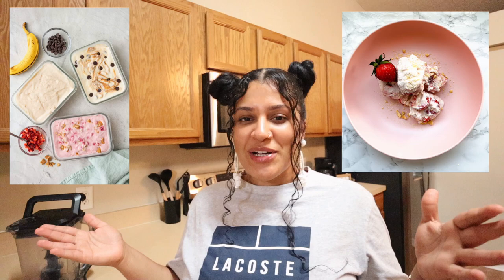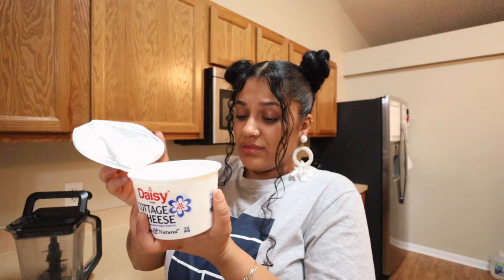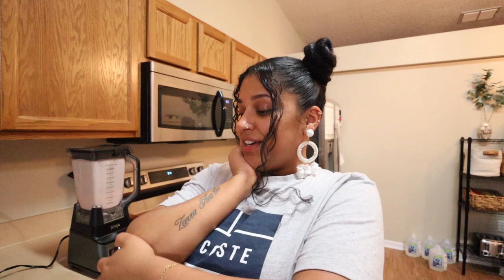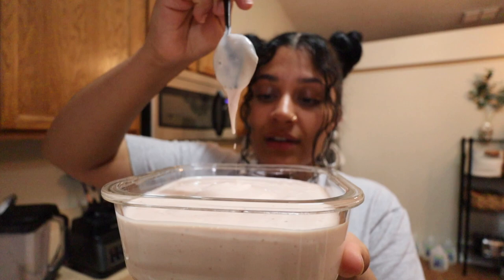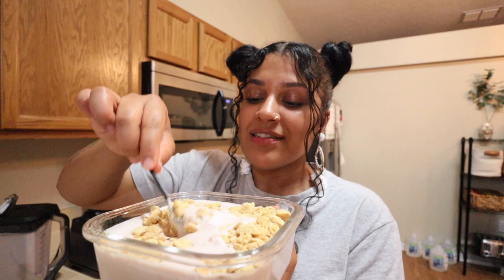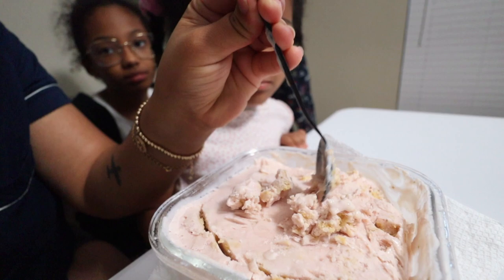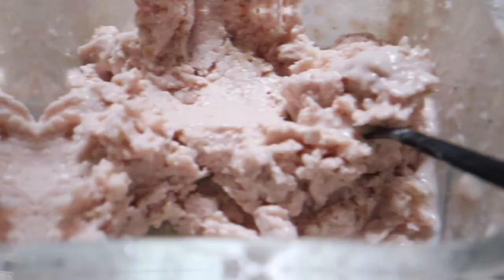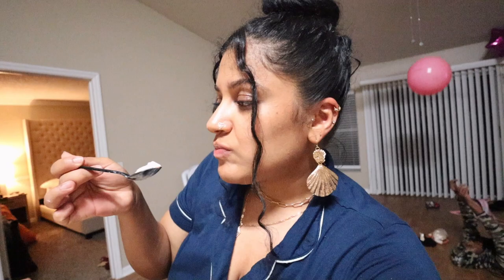TRYING THE VIRAL COTTAGE CHEESE ICE CREAM | VIRAL TIKTOK RECIPE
Want to see us do challenges or pranks? Let us know which challenge or prank you would like to see.

Cici's Amazon Storefront

Loving the music were using ?